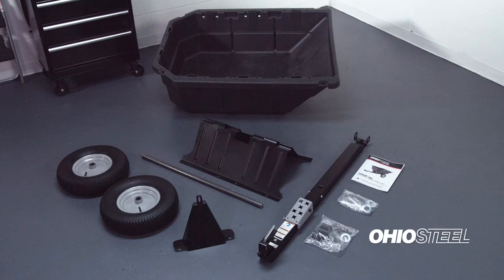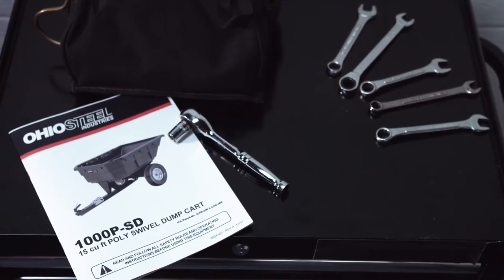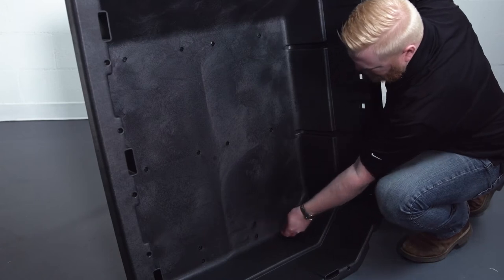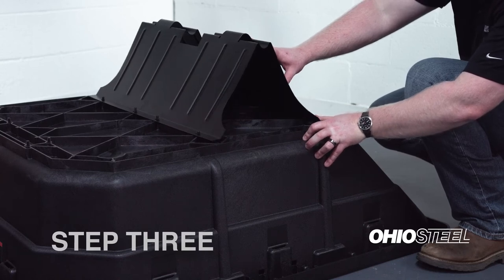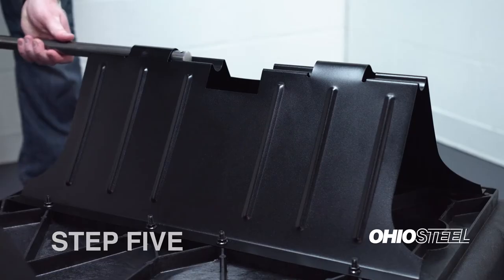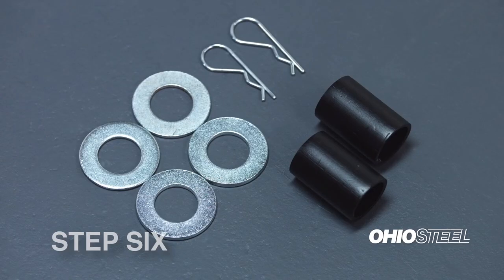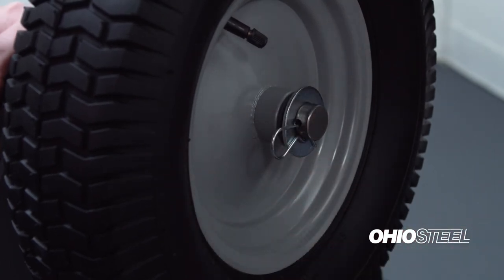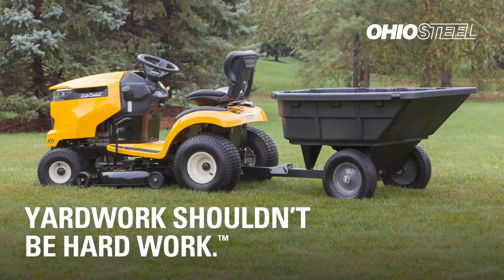OHIO STEEL 1000P-SD Dump Cart Assembly 2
Assembly instruction video for Ohio Steel Poly Swivel Cart model 1000P-SD

The Ohio Steel Poly Swivel Lawn Tractor Dump Cart is ideal for large hauling jobs around your yard, farm or estate. The 15-cu. ft. structural foam poly bed will hold an impressive 1000 lb. Upon activation of the step-on dump release pedal, the bed tilts and swivels to empty the load anywhere within a 105-degree radius. Ohio Steel exclusive spring-loaded hitch pin with integrated handle allows for easy hook-up to riding mowers. Hauls mulch, dirt, rocks, firewood and other gardening, farming and landscaping materials with ease.

15 cu. ft. heaped poly cart bed; 1000 lb. load capacity

Patented swivel dump feature that empties anywhere within a 105-degree radius

Foot pedal dump release for hands-free activation of swivel dump

Impact-resistant premium structural foam cart bed

Ohio Steel exclusive spring-loaded hitch pin with integrated handle for easy hookup

16 in. turf tread tires

1 in. solid steel axle

Fits all lawn and garden tractors and zero-turn mowers with a rear pin hitch receiver

3-Year limited warranty